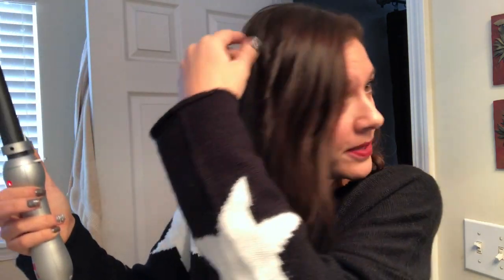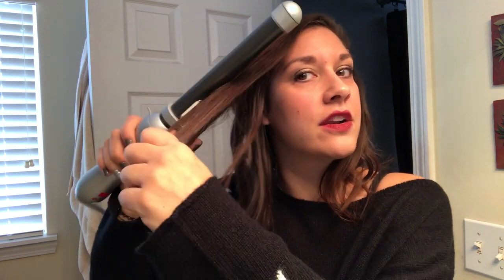Beachwaver Pro Demo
Watch as I show you how the Beachwaver Pro works! I got this as a Christmas gift and I love how it curls my hair!